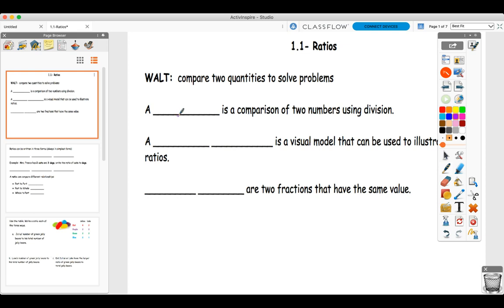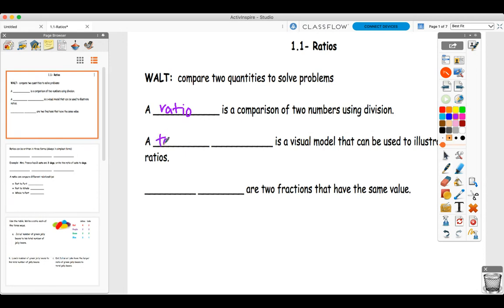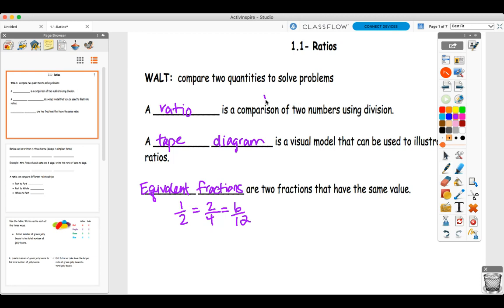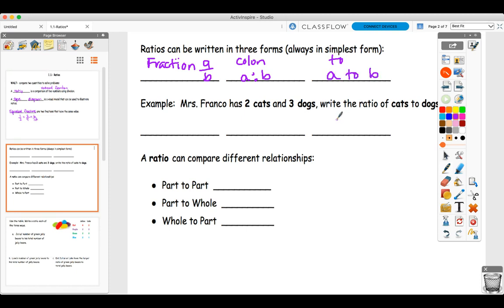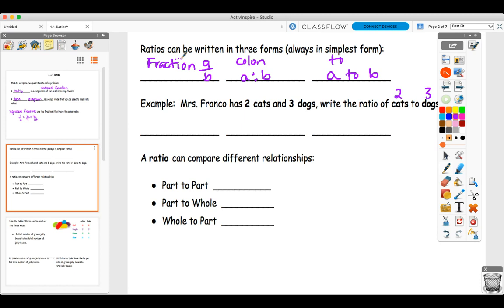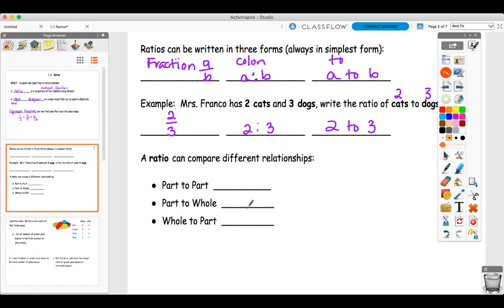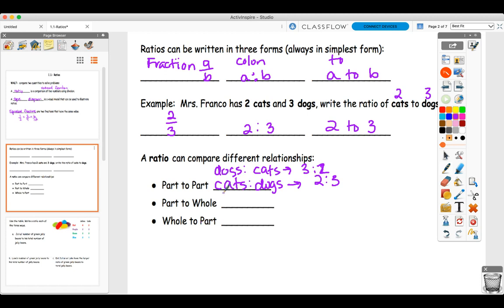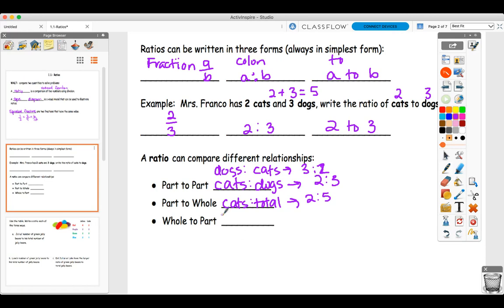1.1 Ratios Video #1